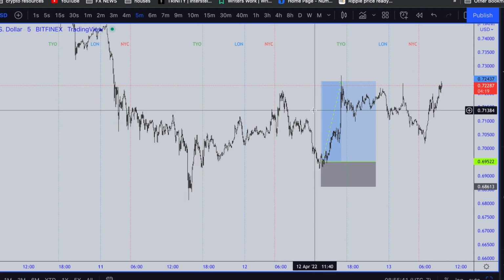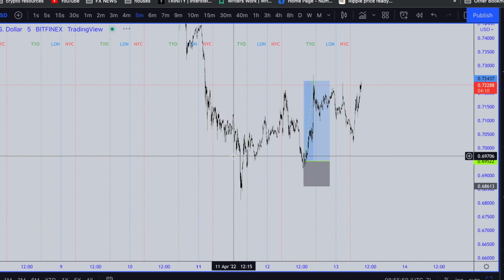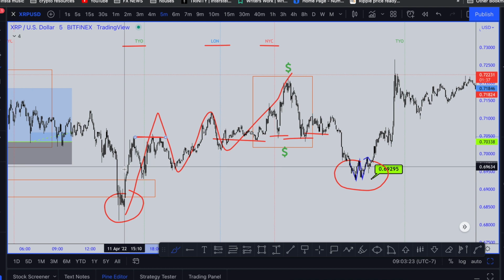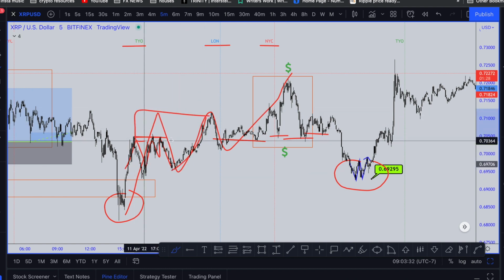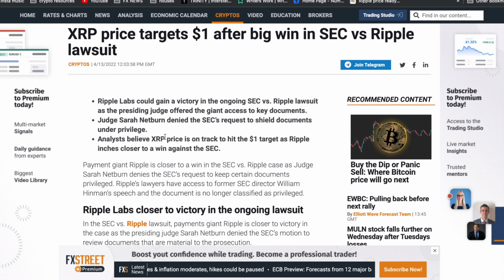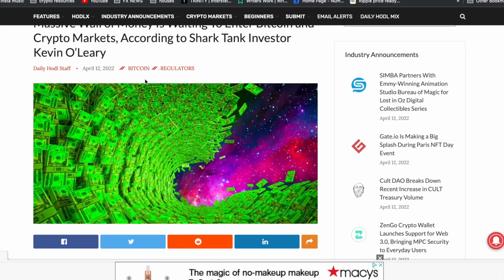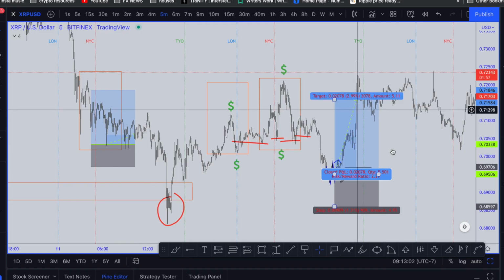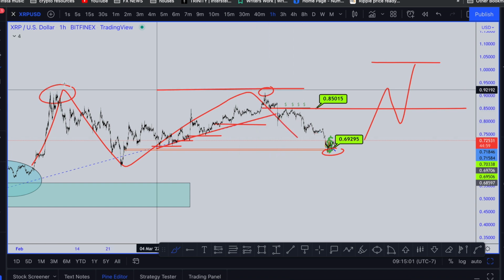😱XRP PRICE PREDICTION😱| TIME FOR $1.00 | CRYPTO GIANT UPDATES | MAJOR MOVES INCOMING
MAJOR XRP MOVE INCOMING CRASH OR PUMP ??

NOTE: This is our only website link for the mentorship

THESE ARE OUR ONLY  EMAIL, AND WEBSITE. WE DO NOT REACH OUT TO PEOPLE TO ASK THEM TO JOIN THE CYPRX MENTORSHIP. BE AWARE OF ANYONE PRETENDING TO BE CYPRX. YOU CAN ALWAYS SCHEDULE A PHYSICAL ZOOM CALL WITH CYPRESS BY REACHING OUT TO HIM THROUGH EMAIL USING THE CYPRX CUSTOMER SUPPORT.

   There is an extremely high level of risk in forex and crypto trading, along with every financial market covered in this course. Understand that dealing with high levels of volatility can be stressful and generate detrimental psychological effects if risk is not managed correctly. It is completely under the control of the individual to control this risk and in no way is CYPRX responsible for any loss that a student may experience. It is completely possible for a student to lose the entire amount of their initial trading capital. Be aware that high-impact events are already factored into market prices. Any position you place in the market could lead to large losses or can work for you, leading to large gains.